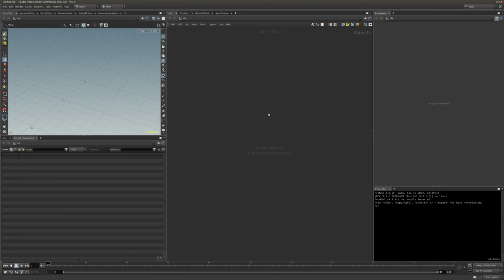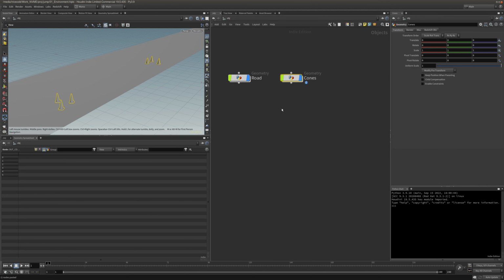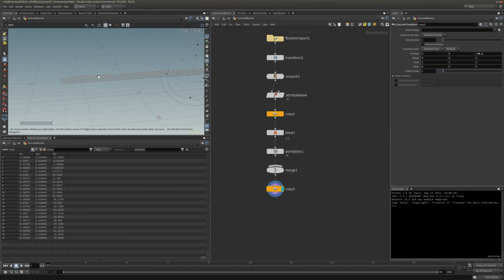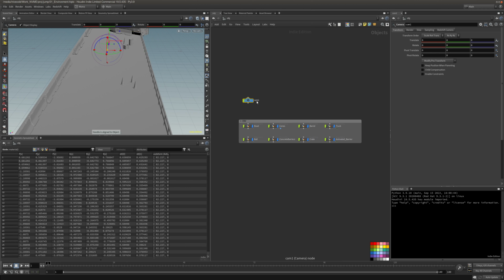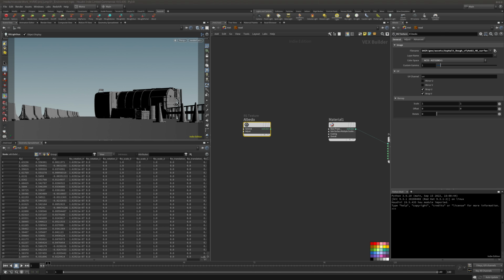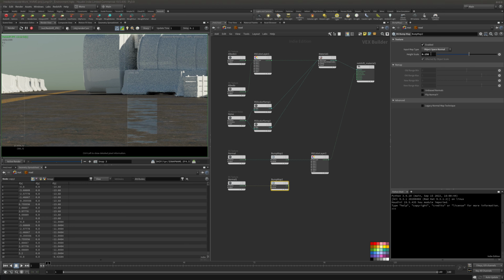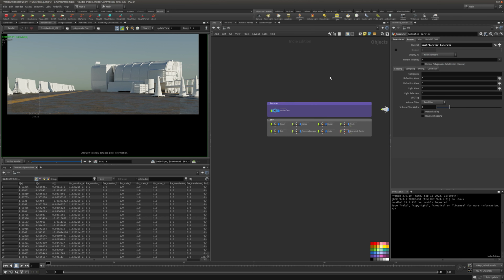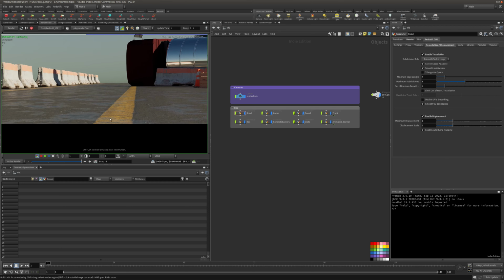Studio Oriented Free Houdini Tutorial - Pyro Charger - 01 Environment